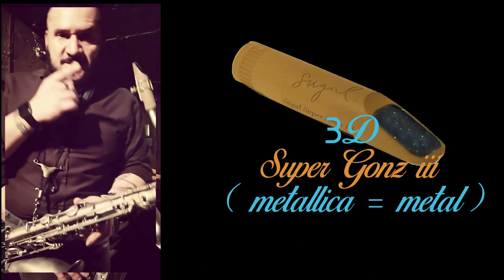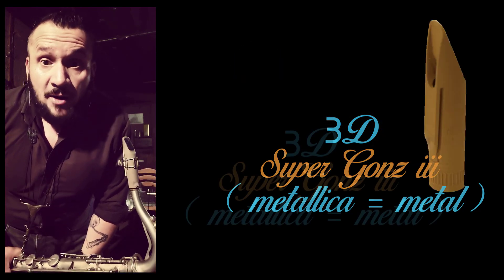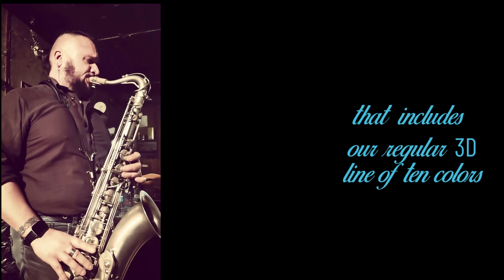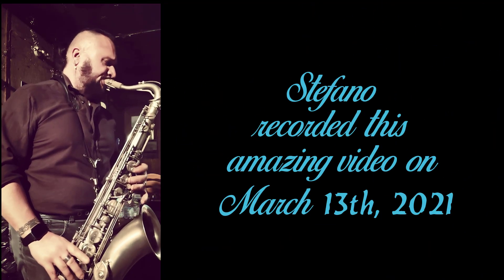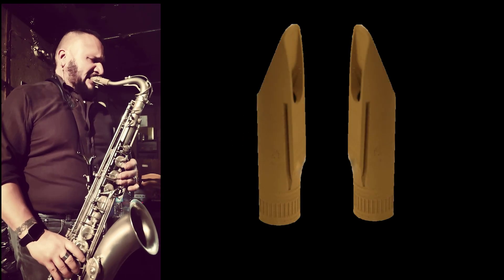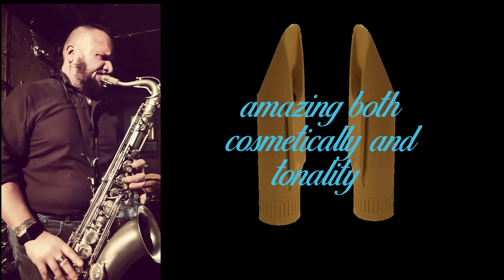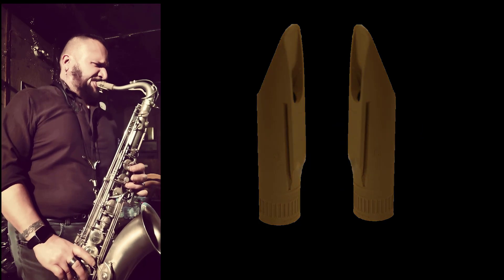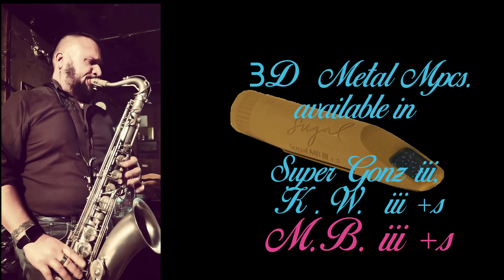SUGAL - STEFANO DEMO of SMP's "NEW 3D METAL MOUTHPIECE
INTRODUCING THE “NEW” SUGAL   3D METAL TENOR SAX MOTUHPIECE
DEMONSTRATED by  – STEFANO –BEDETTI.
Recently we sent Stefano Bedetti a self taught extraordinary  saxophonist based in Talamello Itally,  a few of our NEW 3D   metal tenor sax mouthpieces  and asked him to do a video demo of our Super Gonz and KW tenor sax designed mouthpieces.
Truly, a first in the industry  our 3d  material offers flexibility  breath taking tonality,  that is uniquely a personal expressive sound.
Don’t take our word for it –simply take a few moments to listen to Stefano take the piece thought the “paces” - .. at the very least you will be inspired !